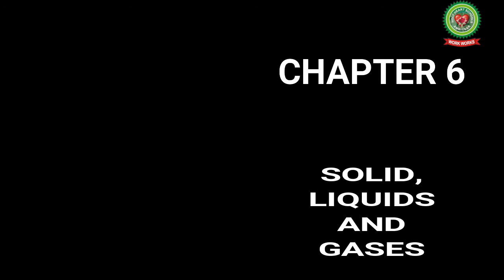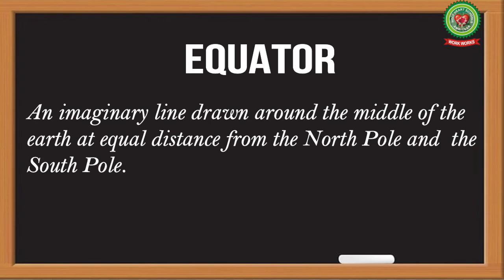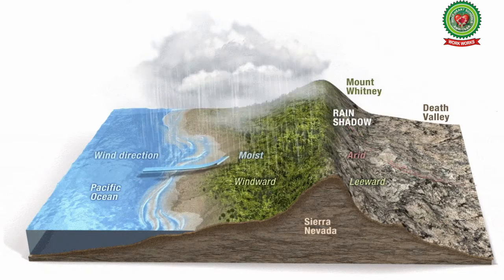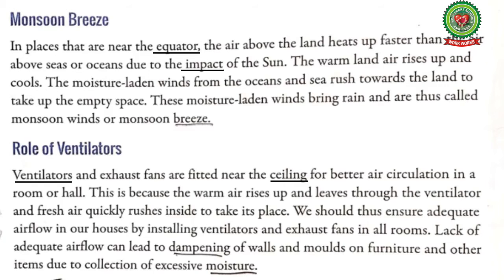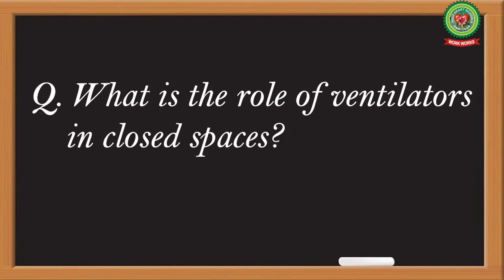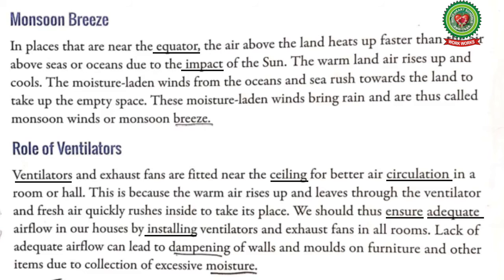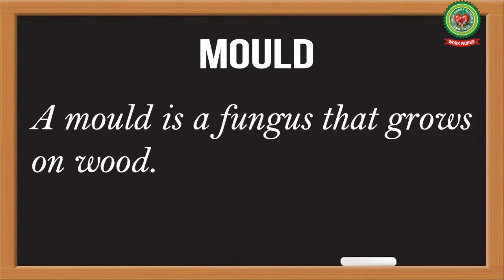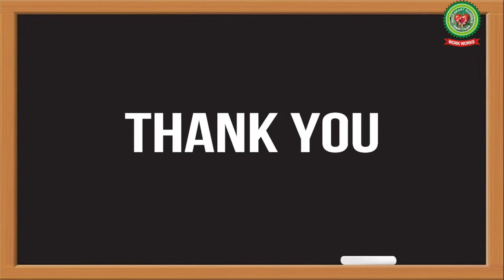Solid liquid & gas Part 2|Class 5|Science|Holy Heart Schools